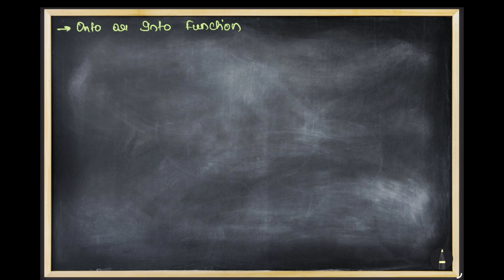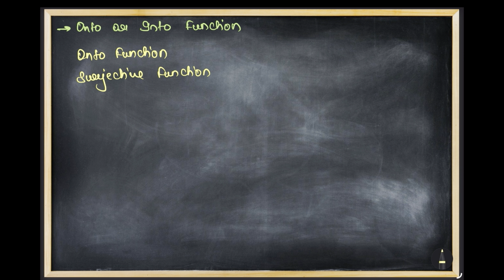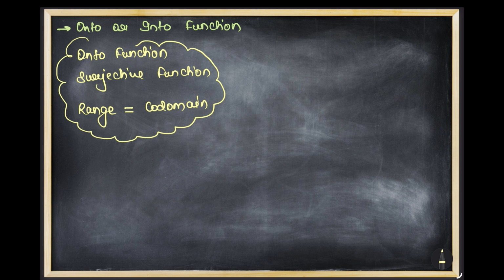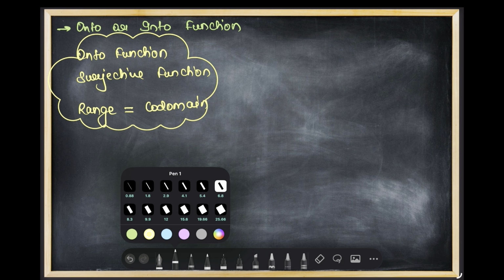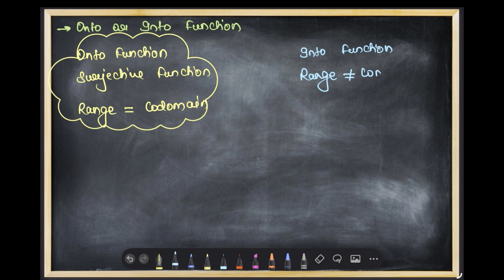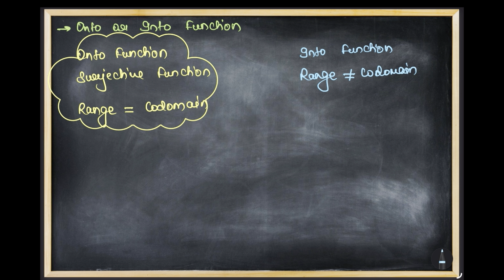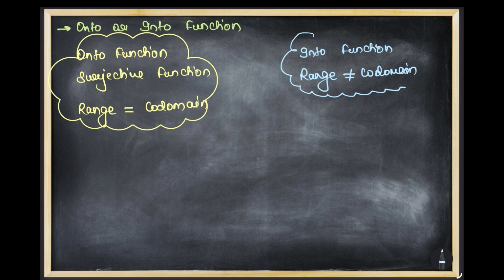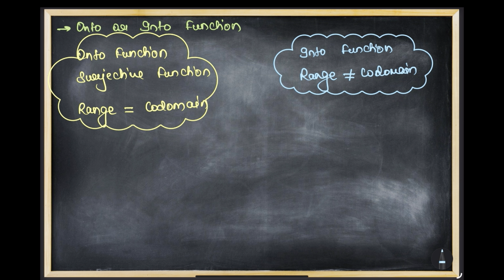D1_Concept related to onto function and into function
Description:🚀

Composite Functions

Function Equations